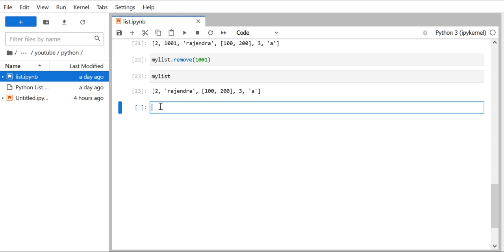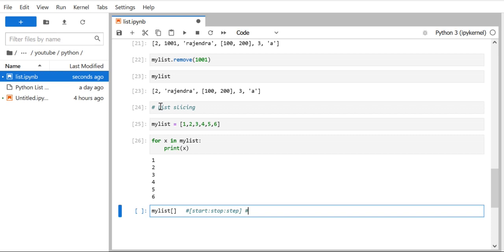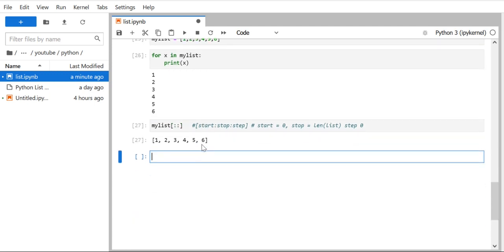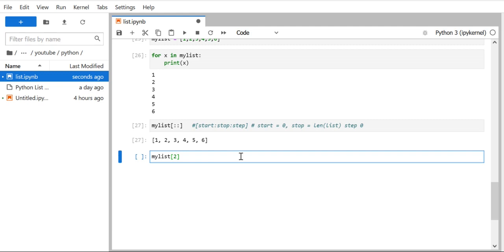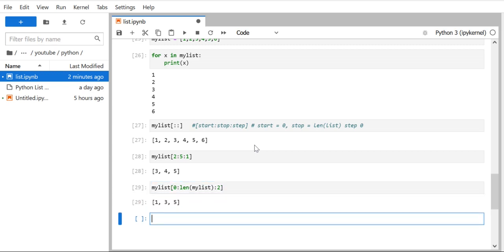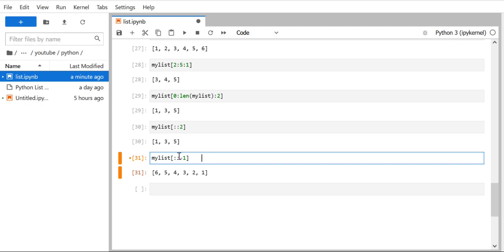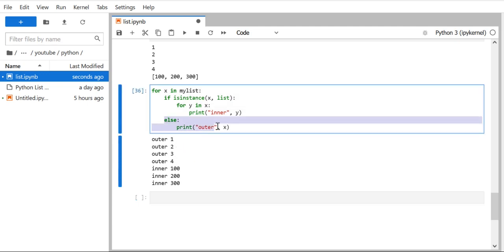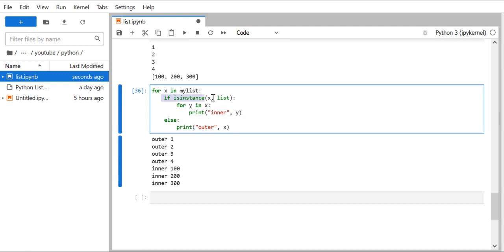Python List Slicing and accessing nested lists || Python Tutorials For Absolute Beginners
This video covers List slicing operations and accessing the nested lists